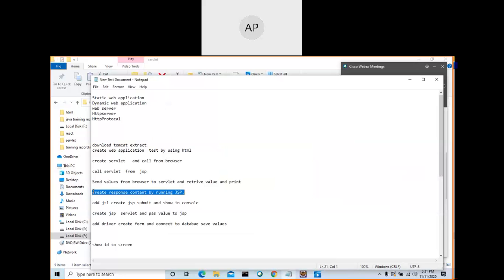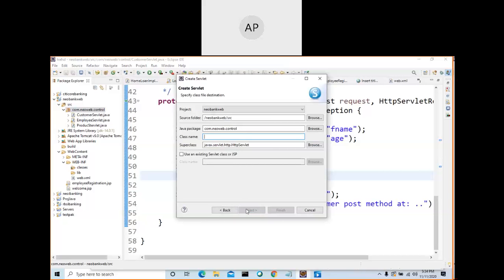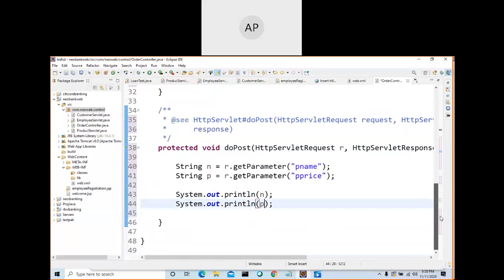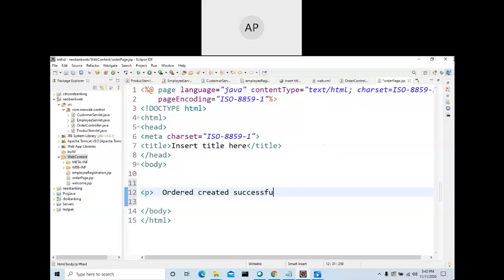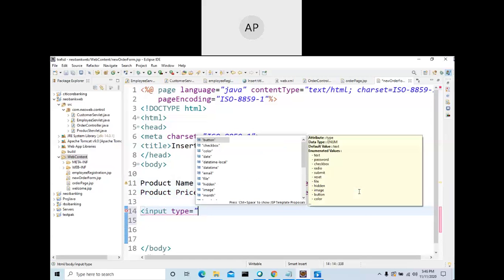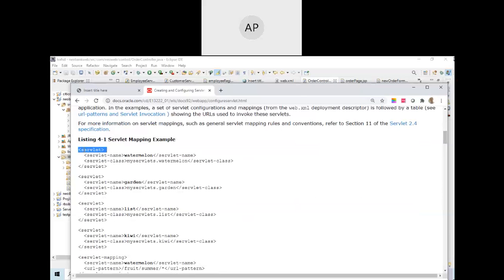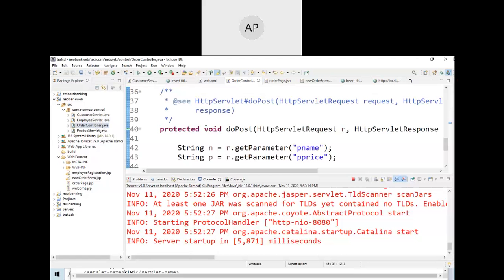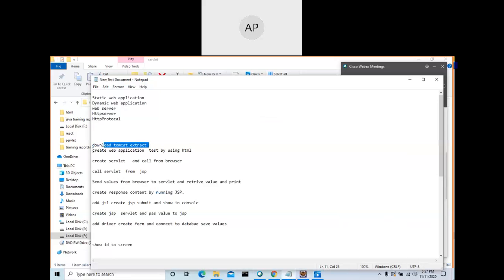java web development part 5 create response content by running JSP